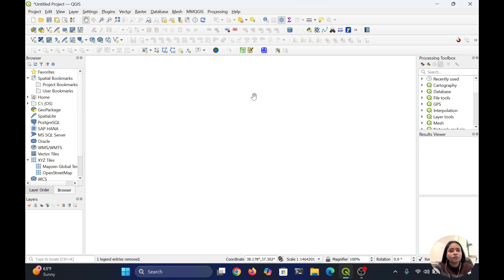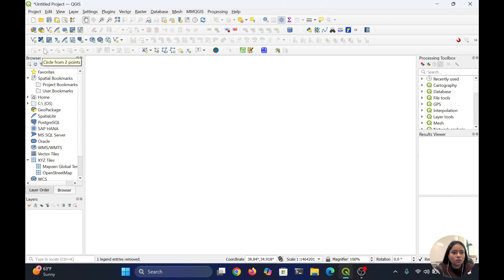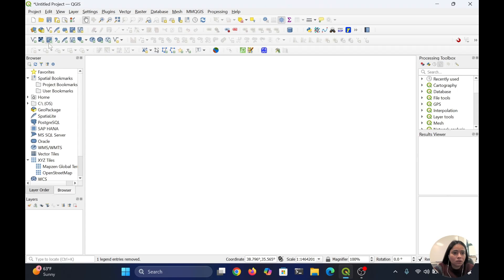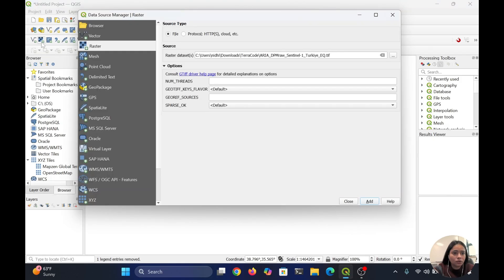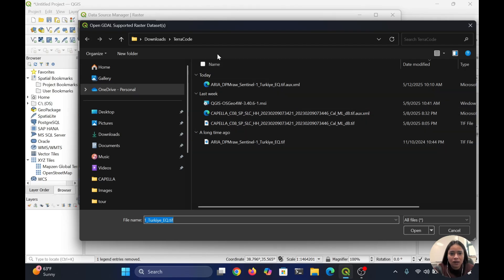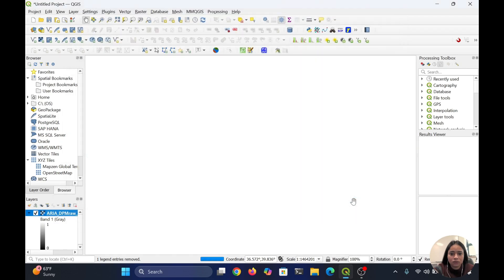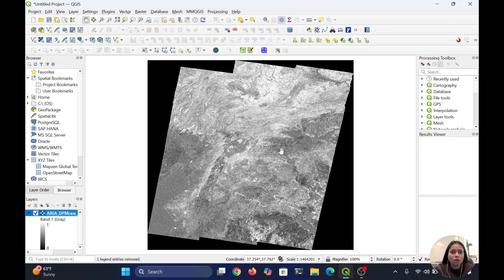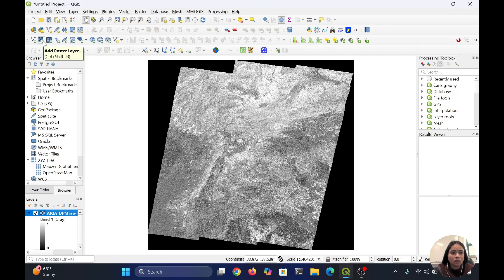How to Open GeoTIFF Raster Files in QGIS | Step-by-Step Tutorial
In this tutorial, you’ll learn how to open and visualize GeoTIFF raster files in QGIS, the leading open-source Geographic Information System. Whether you’re working with satellite imagery, elevation models, or any raster dataset, this video will guide you through:

✅ Loading GeoTIFF files into QGIS

📂 Software Used: QGIS (latest version)
📁 Sample Data: GeoTIFF raster files

💡 Perfect for GIS beginners, remote sensing enthusiasts, or anyone working with spatial raster data!

belongs to TerraCode Solutions Providers, a consultancy specializing in geospatial and remote sensing services. They offer a range of solutions tailored for environmental, urban, and defense-related projects, leveraging GIS (Geographic Information Systems) and remote sensing technologies.

🌍 Core Services
Climate Analysis: Expert guidance on climate change and environmental projects, including GIS applications for climate change studies.

Urban Modeling: Predictive models to assist urban planners in making informed decisions about land resource allocation for various uses.
terradot.earth

Defense-Related Projects: Monitoring activities and movements across borders and strategic areas to enhance situational awareness.

Earthquake Mapping: Monitoring seismic activities and surface deformations to predict and assess potential earthquakes.

Flood Mapping: Utilizing high-resolution satellite and aerial imagery to create accurate flood risk maps for emergency planning and response.

Land Cover Classification: Categorizing Earth's surface into distinct classes using remote sensing imagery for environmental monitoring and resource management.

Vegetation Mapping: Monitoring and analyzing vegetation types, health, and distribution using GIS and remote sensing.

Forest Fire Mapping: Detection and monitoring of forest fires through satellite and aerial imagery to aid in management and response.

Heat Mapping: Identifying and analyzing patterns of heat distribution across landscapes, particularly in urban areas, using thermal sensors and GIS.

🎓 Academic Support
TerraCode also offers professional assistance for students and researchers in:

Thesis Writing Services: Support for B.Tech, M.Tech, B.Sc, M.Sc, and Ph.D. students in crafting their theses.

Data Processing and Conceptual Understanding: Guidance in processing geospatial data and understanding underlying concepts.

For more information or to explore their services, you can visit their